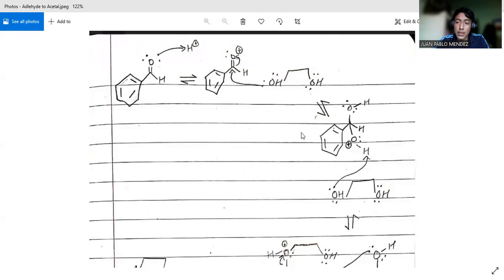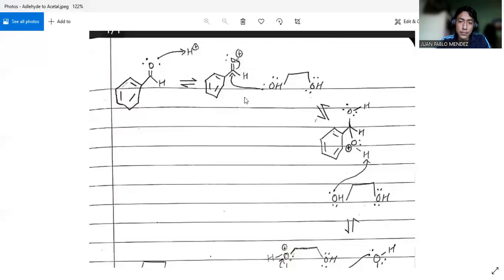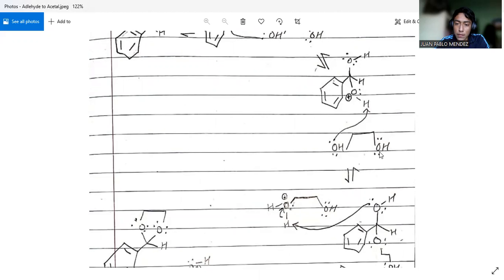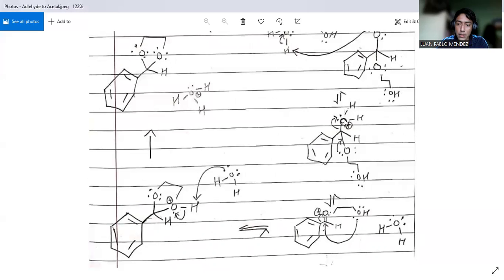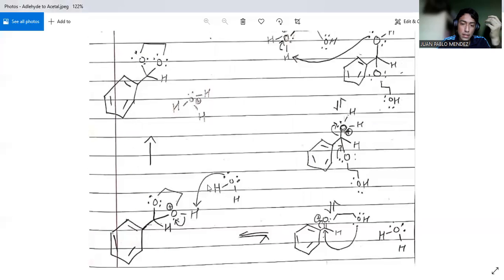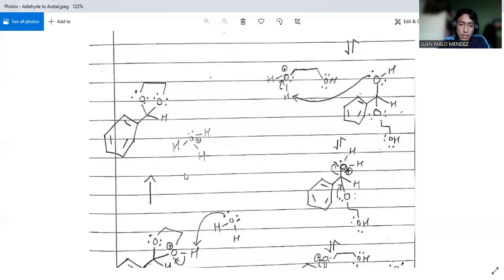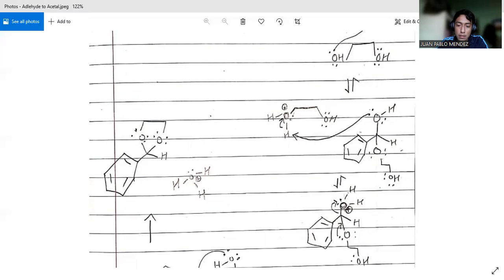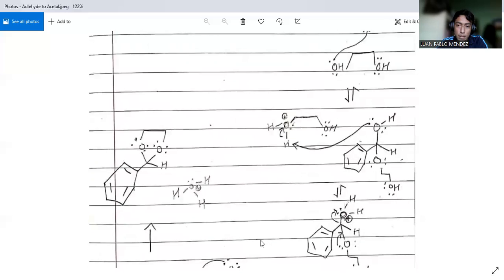Benzaldehyde with Ethylene glycol under acidic conditions to form acetal